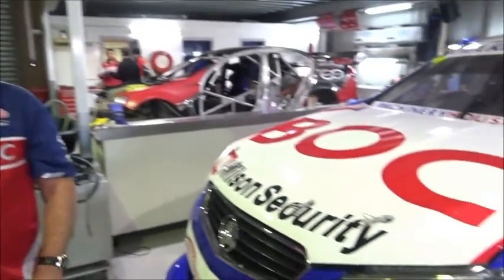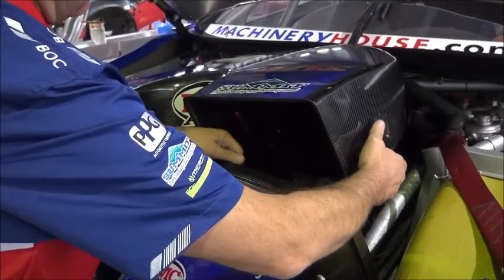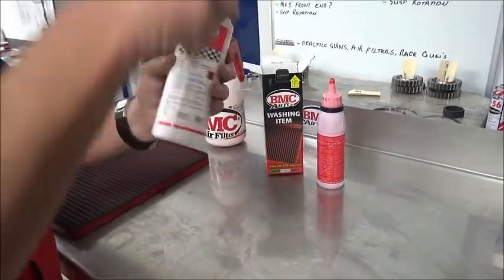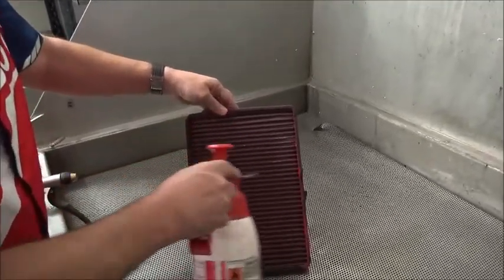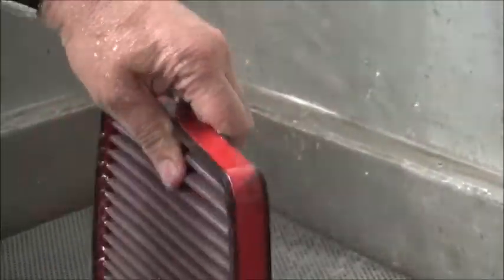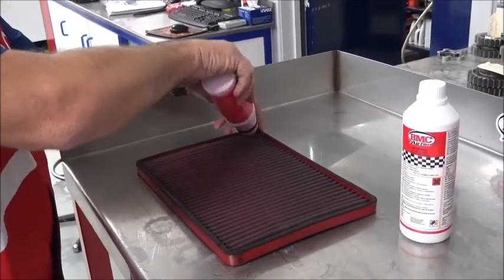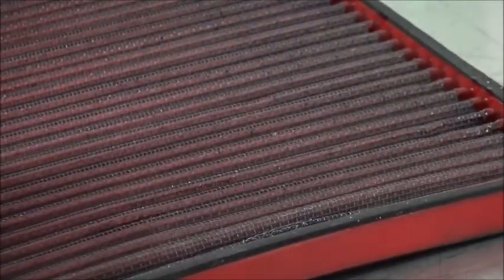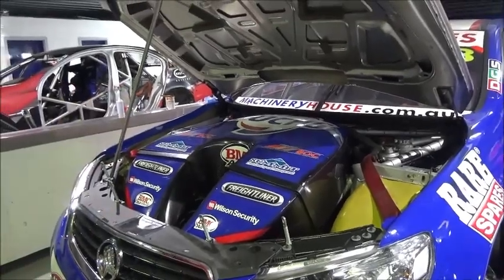BMC Air Filter and Brad Jones Racing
Kim Jones from Brad Jones Racing shows how Teams BOC and Lockwood use BMC Air Filters in their V8 Supercars. Kim explains how you can buy BMC Filters for your road car giving improved performance and fuel economy and how they can be easily washed and regenerated.